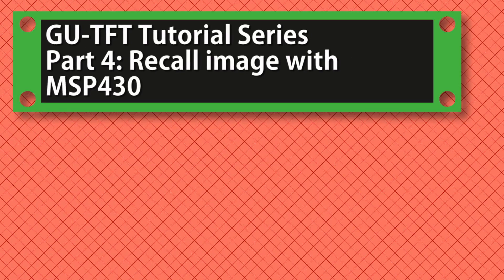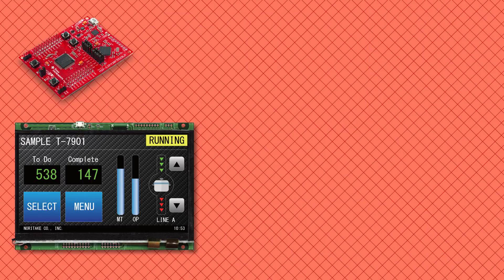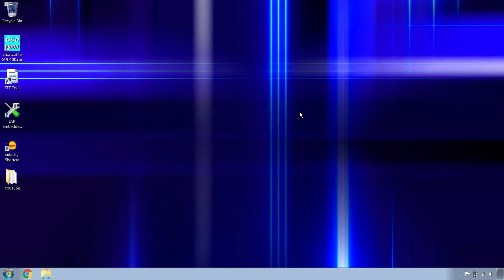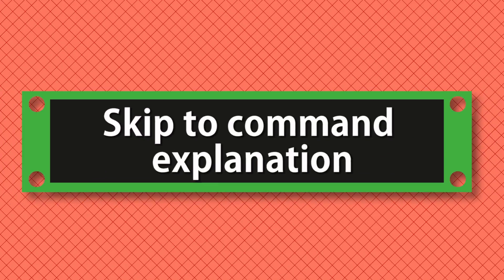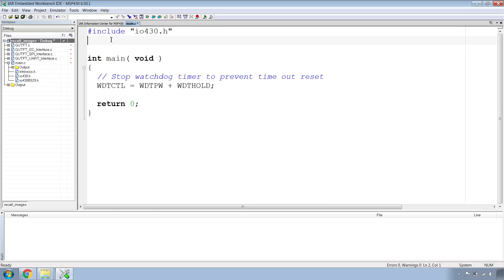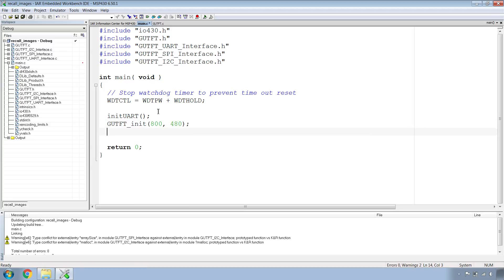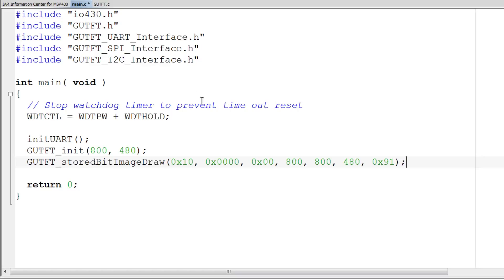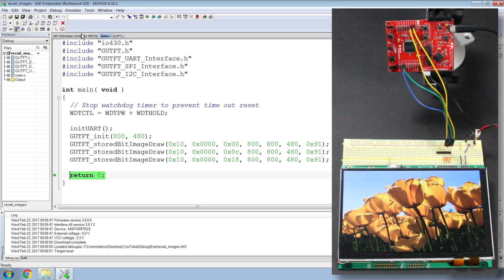Noritake GU-TFT Tutorial | Part 4: Recall Images with MSP430™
Learn how to recall images saved to FROM2 with the MSP-EXP430F5529LP micro-controller.